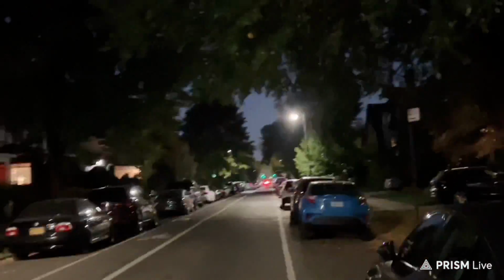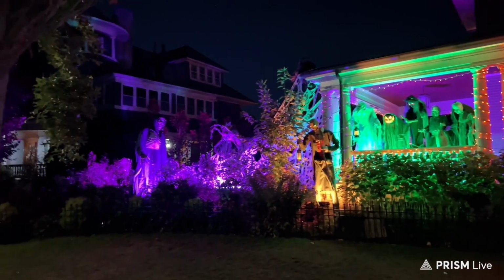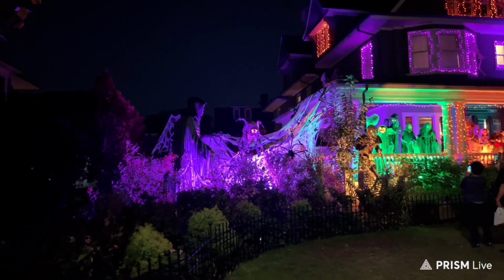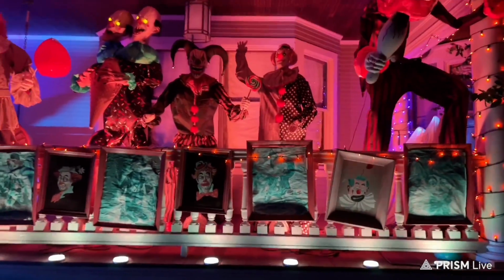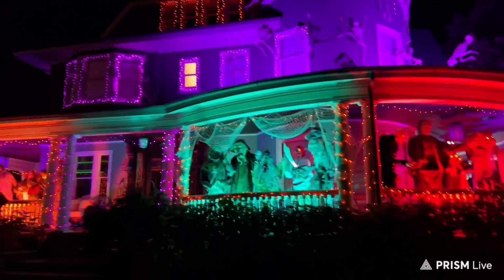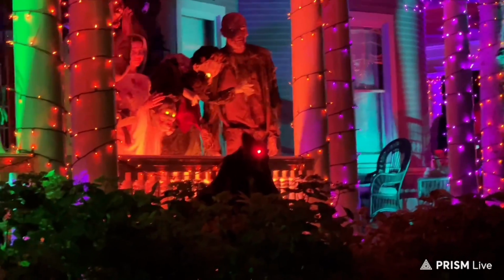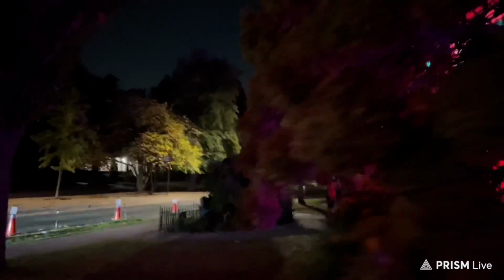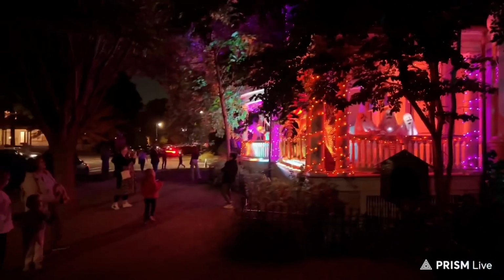Visiting the best decelerated Halloween themed house in NYC ￼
Welcome back everyone to another video so in this video I’m gonna be showing you the best decorated house here in New York City. I will also be showing you guys the difference declaration costumes. The best lighting and all the Halloween declarations. nyc newyorkctiy halloween spookyseason ￼￼￼